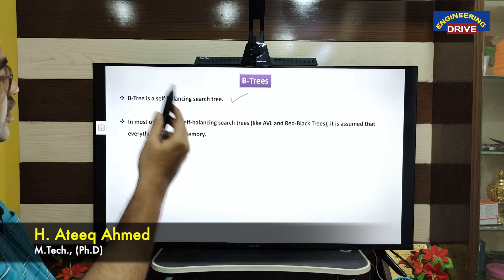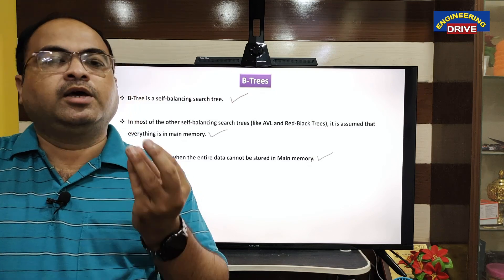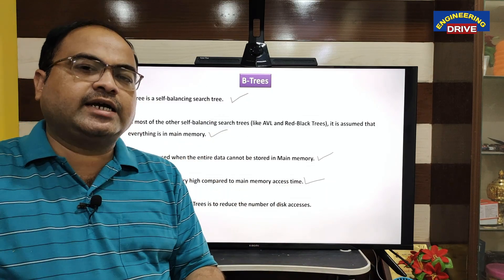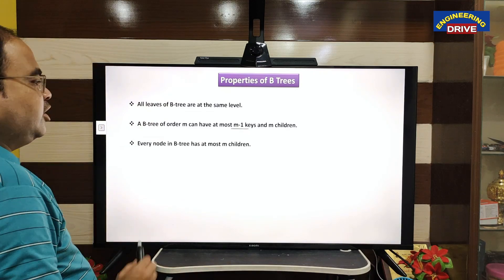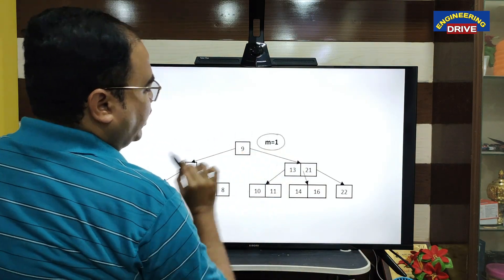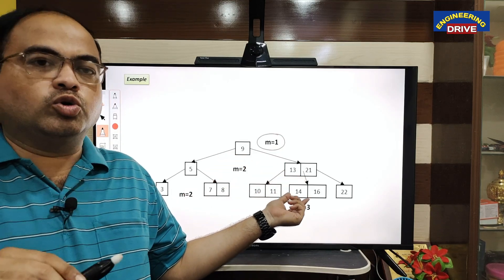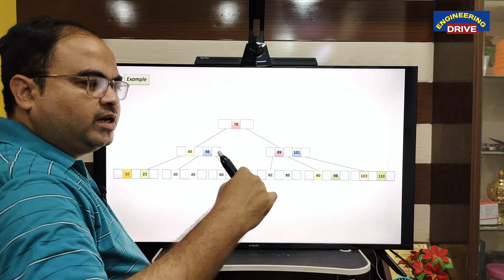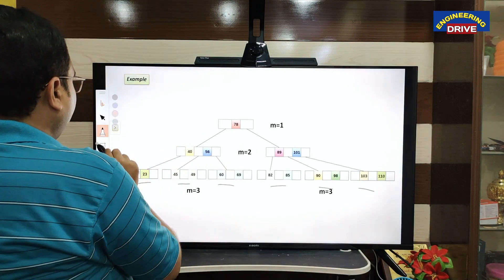ADSA | Part-8 | B Trees